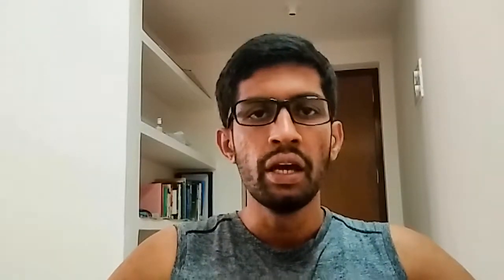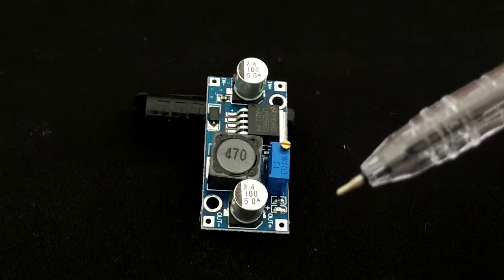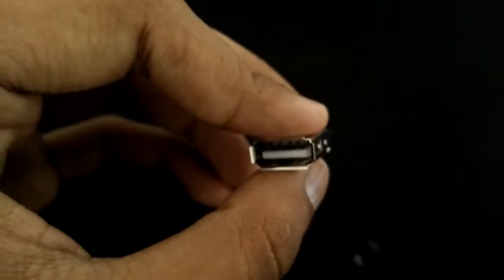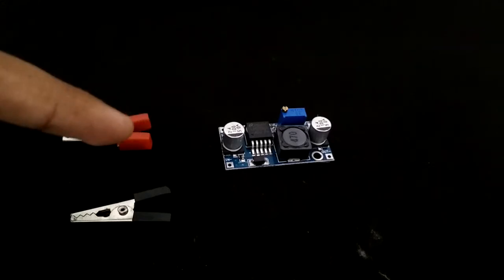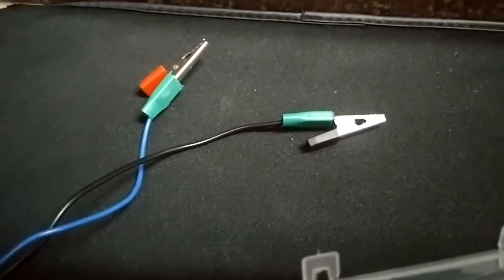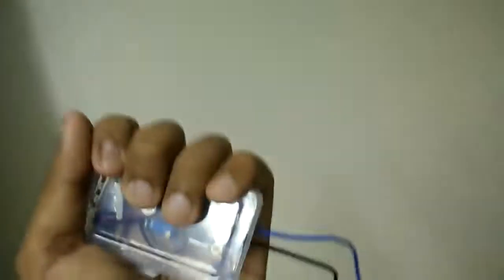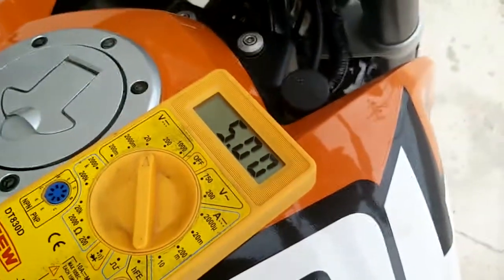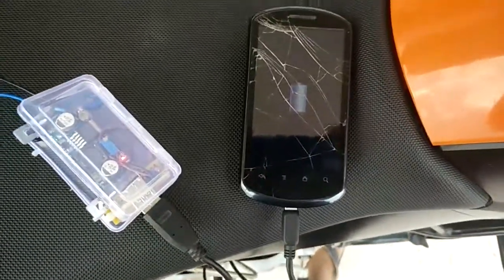Motor bike USB Charger | DIY | Cost effective solution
This is a cost-effective DIY cellphone charger for your motorbike. At present almost all bike USB chargers found on eBay or Amazon are boasting a huge price tag but don't live up to their cost. These brands make a killing from selling these sub-standard USB chargers that use a normal 7805 voltage regulator which isn't efficient in anyway.

There are certain brands that deliver optimum performance with a amazing build quality but again at the end of the day they set you back by a big money. So with these cheap electronics that you can get at any radio-shack or electronics store, you can build yourself a sturdy working USB charger.

The good thing about this charger is that it uses a LM2596 DC-DC buck converter that is proven to be far more efficient and thereby taking minimal power from your bike's power source. This module is rated to provide upto 3A of current and thus it is possible to fast charge your mobile phones if they support that.

CAUTION : ALWAYS DOUBLE CHECK WHILE WIRING POSITIVE AND NEGATIVE TERMINALS TO USB PORT. WRONG WIRING MAY DAMAGE YOUR PHONE PERMANENTLY.